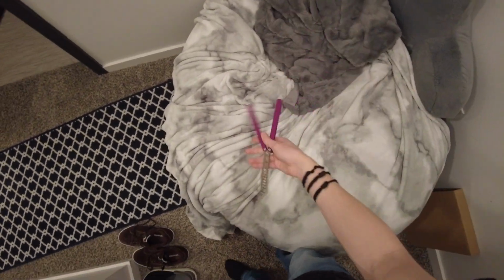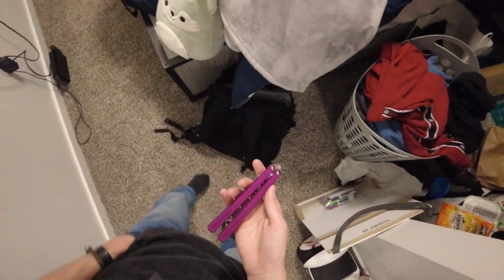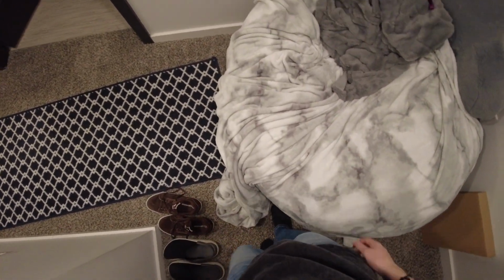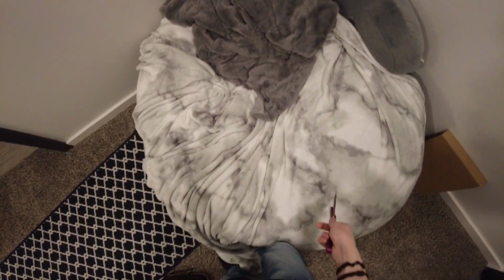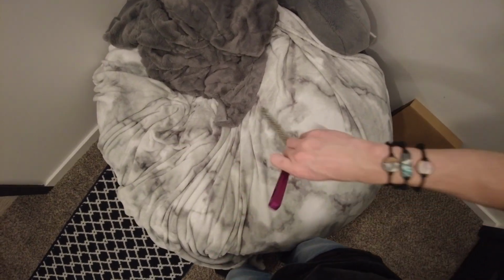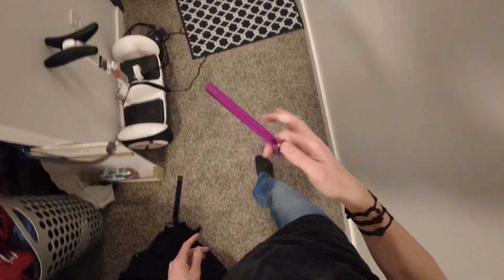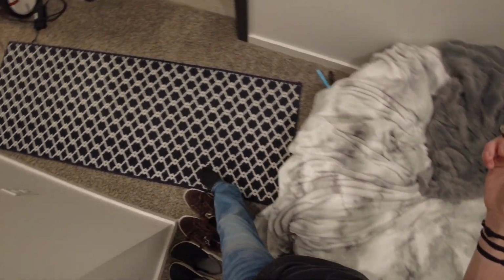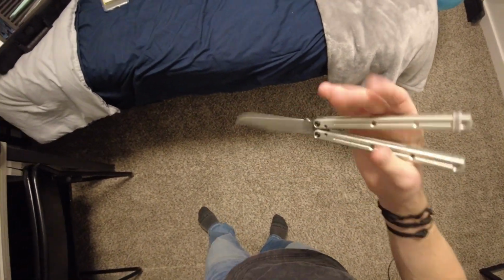Finally figured you out.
Today we talk for the final time about my time with the Hazetac Jigsaw!